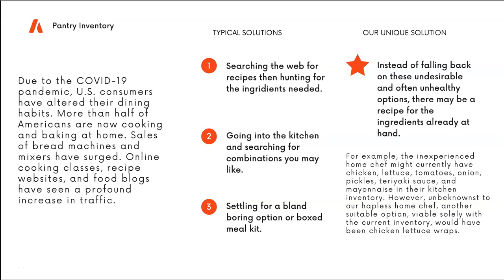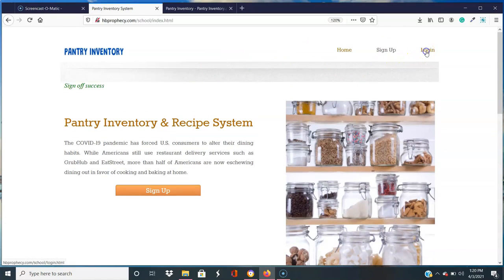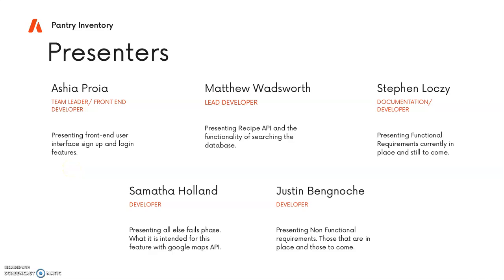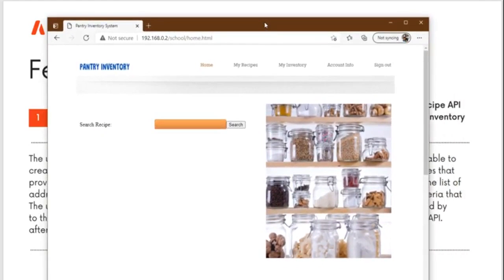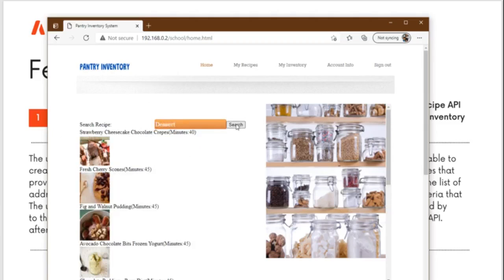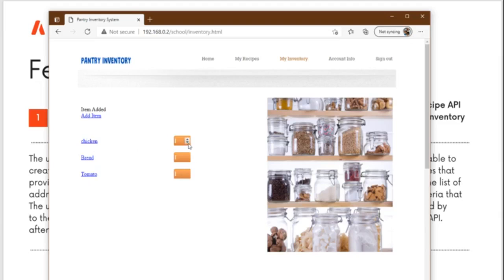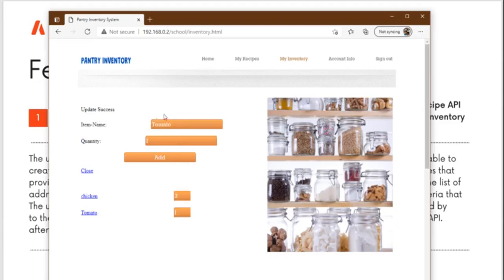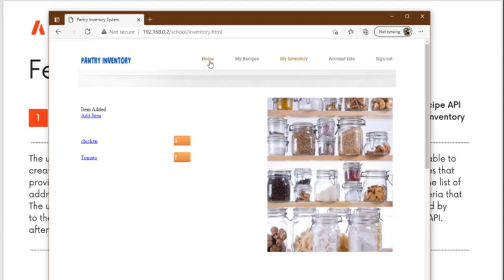GroupProjectDemo1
This is the first demo for our group project. Includes a short overview of our project and functionality.